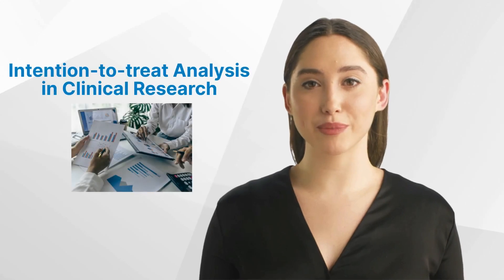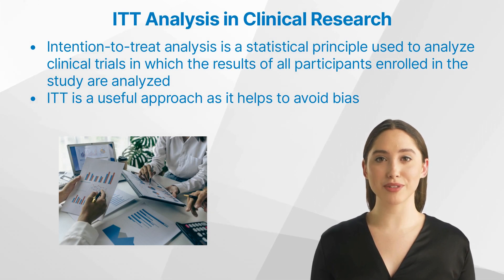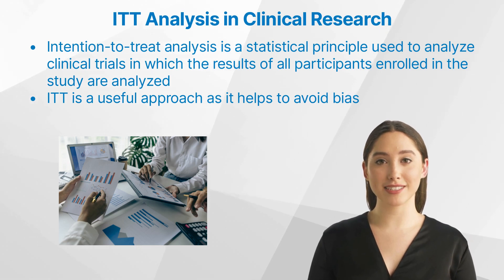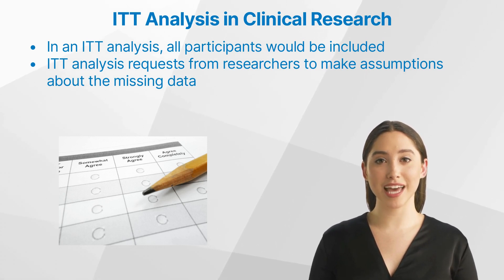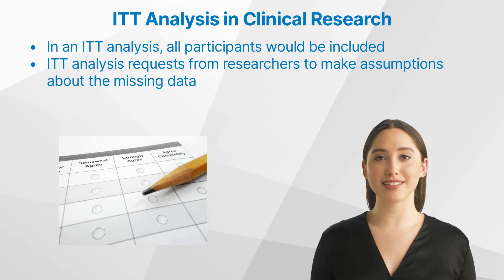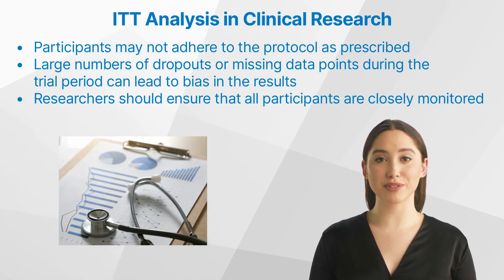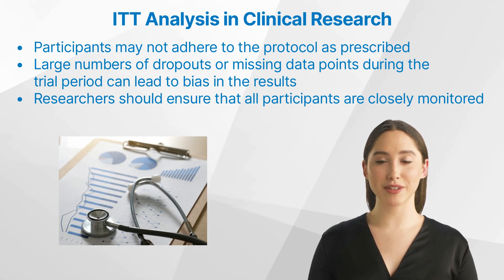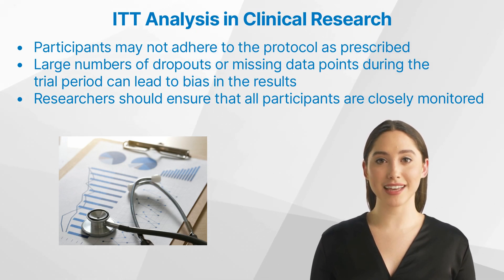CRA Basics: Intention-to-treat Analysis in Clinical Research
Intention-to-treat (ITT) analysis is a statistical principle used to analyze clinical trials in which the results of all participants are analyzed according to their assigned treatment group, even if they do not adhere to the protocol or are lost to follow-up. Learn more in our new Video!